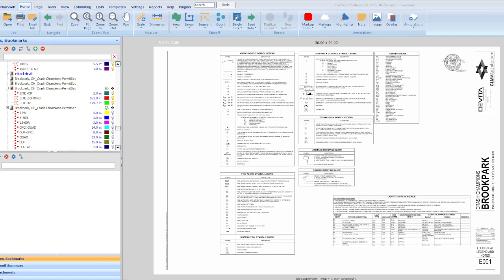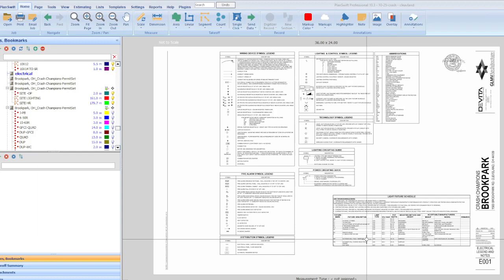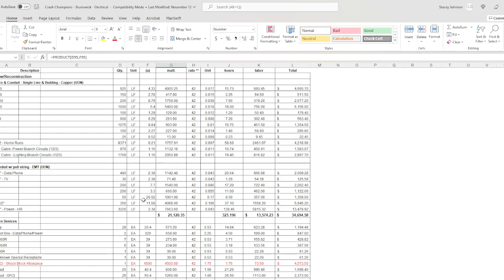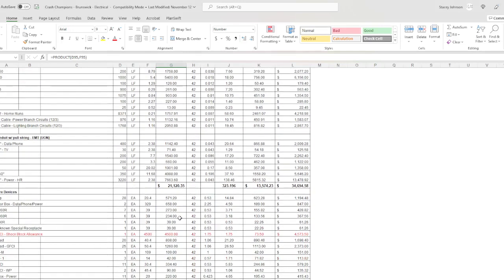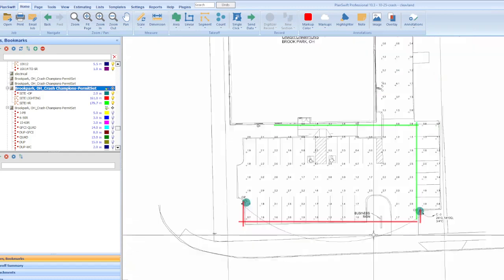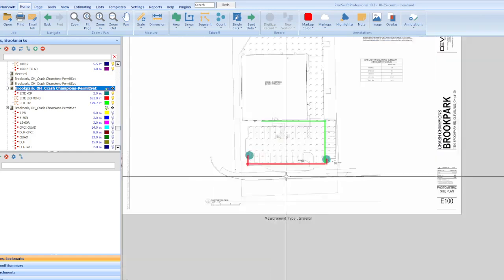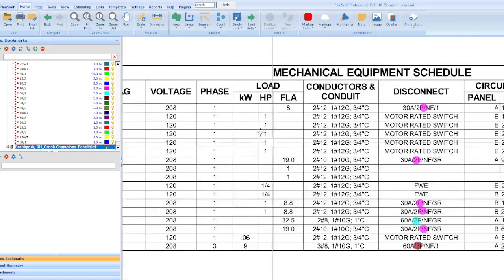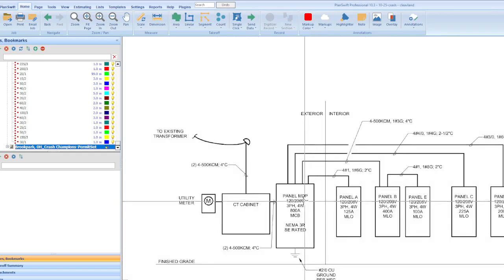Estimating Like an Electrician – The Thought Process Explained!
Estimating like an electrician!
Estimating electrical work isn’t just about adding up materials—it’s about thinking like an electrician.

In this video, I break down how professional electricians approach estimating: How electricians analyze electrical blueprints & symbols, Understanding circuits, loads, and proper takeoff techniques, How to estimate labor, materials, and overhead correctly, Avoiding common estimating mistakes that cost you money, Using the right tools for faster and more accurate estimates.

Thinking like an electrician when estimating ensures better pricing, accurate bids, and higher profits.